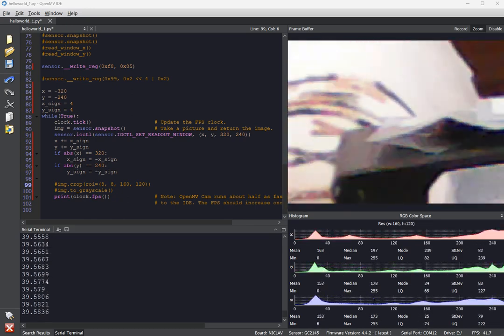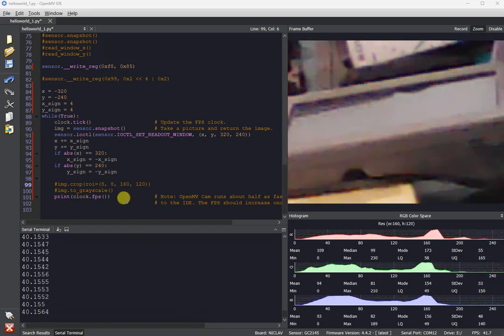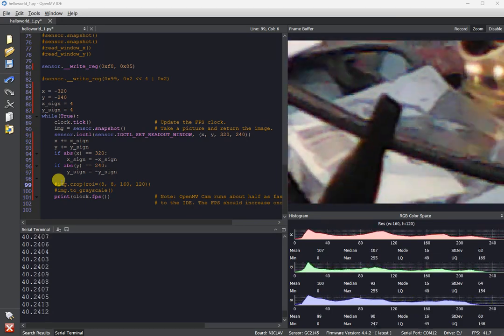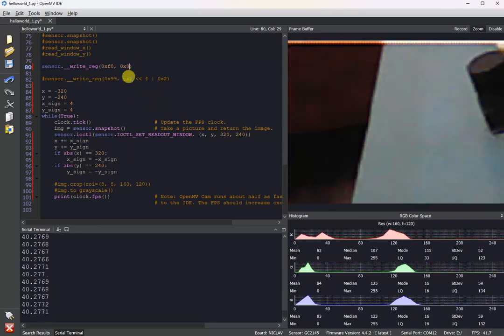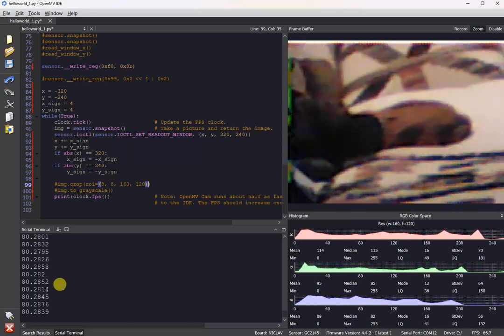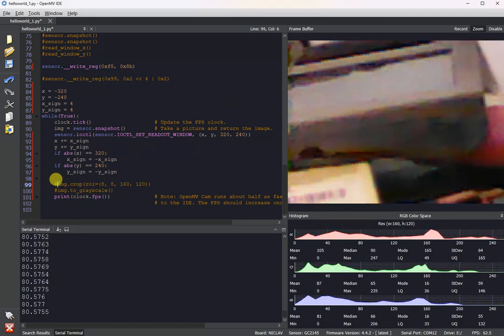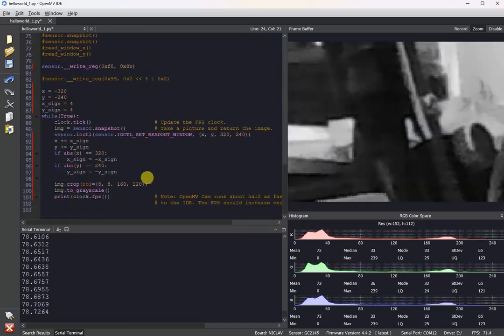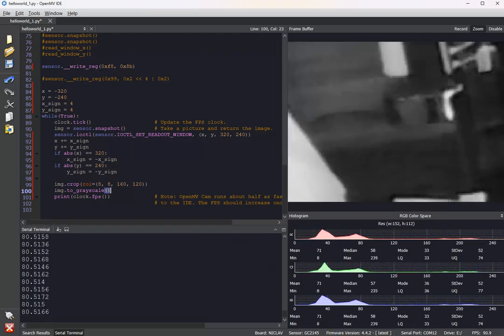Nicla Frame Rate Boost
In BAYER mode on the Arduino Nicla you can get 40 FPS in the full frame resolution (320x240) and 80 FPS using readout window control at (160x120).